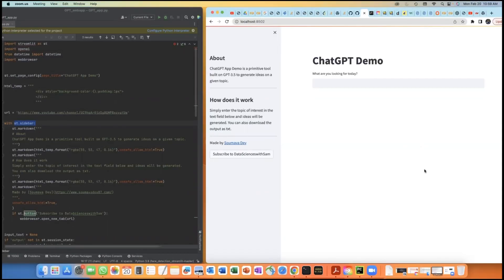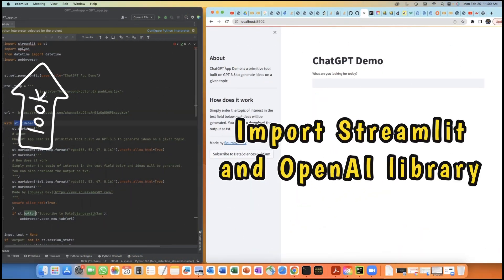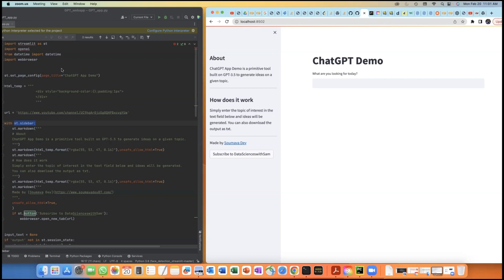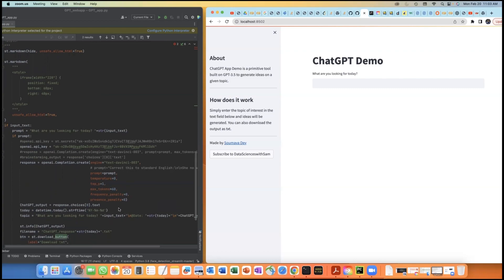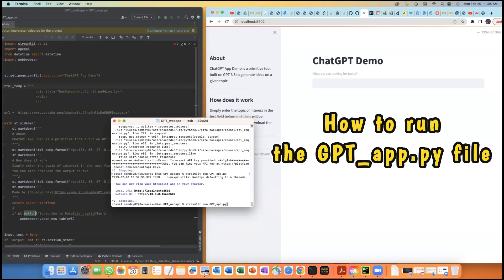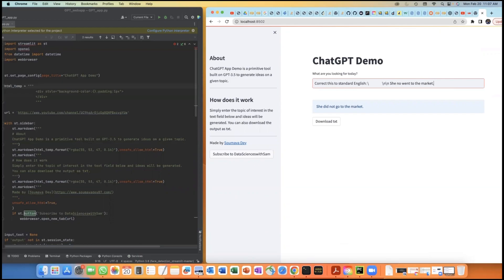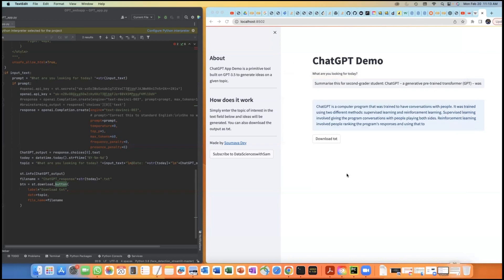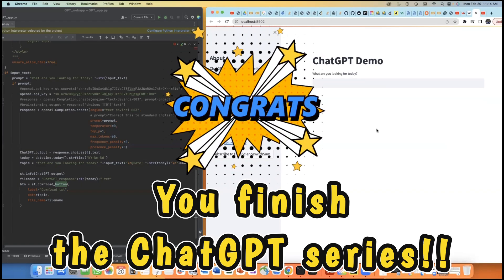How to Build Streamlit Web App Using ChatGPT Model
ChatGPT playground is beneficial for developers to gain access to the underlying GPT model via API key. This tutorial vlog brings forth the idea of building third party web application that can perform various NLP tasks by harnessing the power of gpt3 model.

ℹ️ After watching this vlog viewers will gain information about the following items:

1️⃣ Python code walkthrough manifesting the usage of Streamlit library for web development

2️⃣ Demonstration of NLP tasks such as grammar correction, SQL query generation and text summarization on primitive web page

3️⃣ Brief overview of Streamlit web app run process